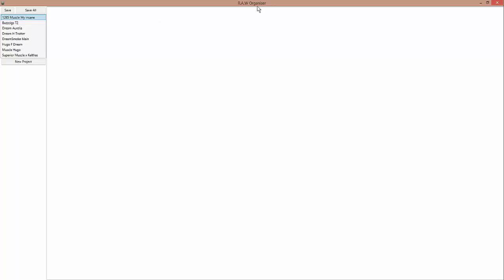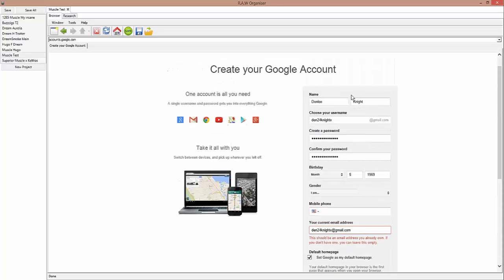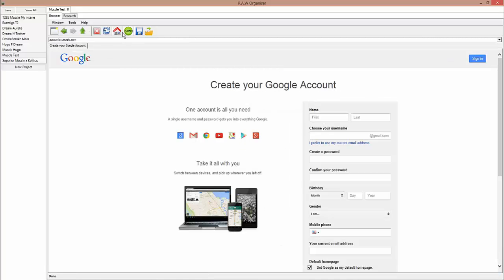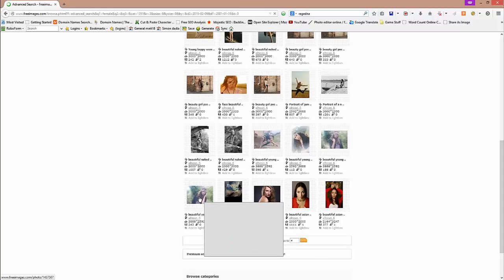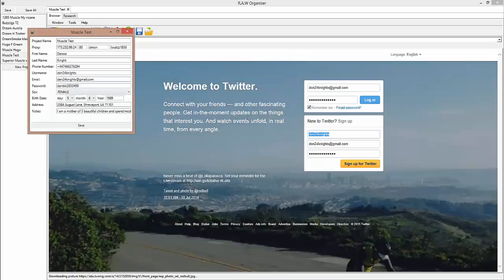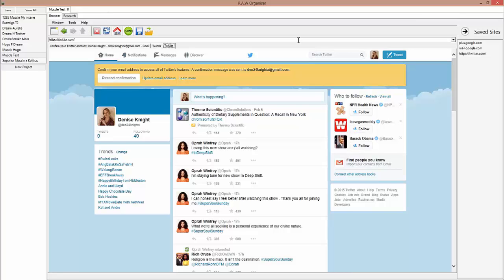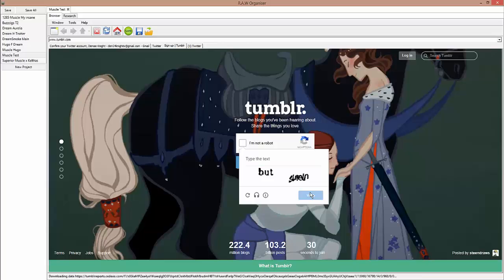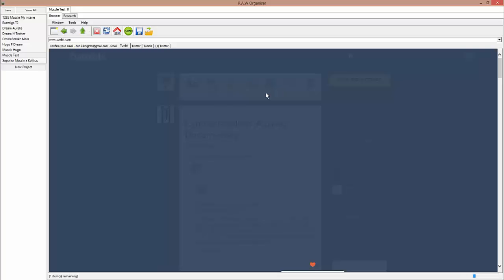Browseo | SEO Browser | Social Media Manager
Browseo - The state of SEO Bliss. The pefect way to manage every aspect of your most important sites. Teir 1 and Teir 2 Even teir 3 - This is the PRE PRE beta version and will be rolling out some amazing updates over the next couple of weeks.

No matter what site you are signing up to Browseo will manage and save each profile under a unique proxy, proifle and tab.